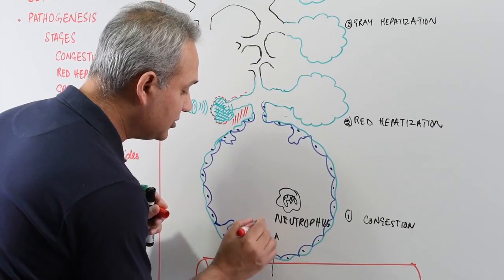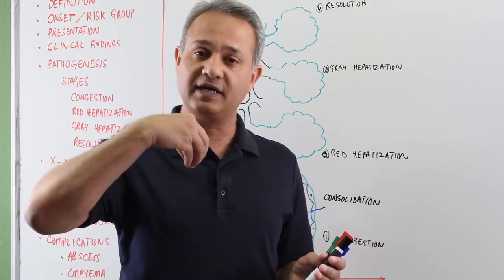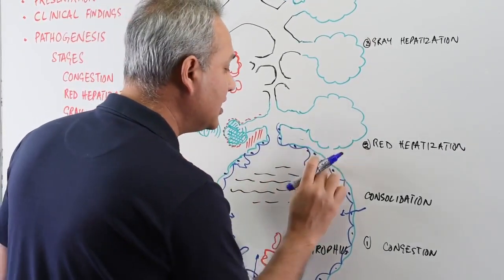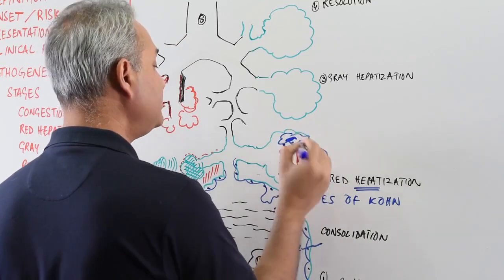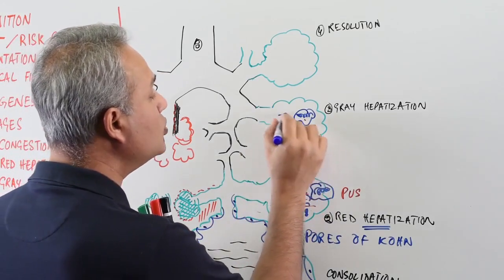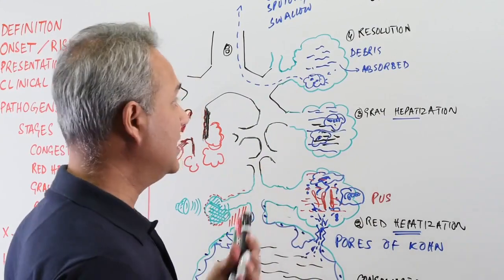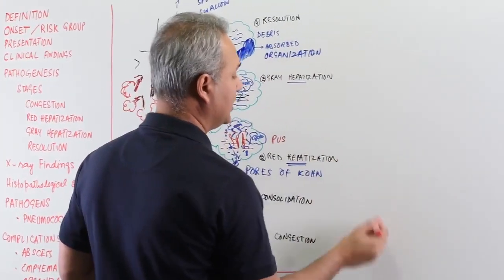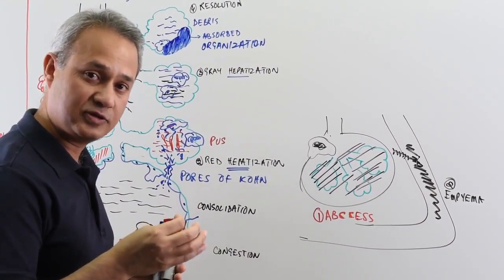Pneumonia Community Acquired Typical (Part 2)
This video presents following topics about the pneumonia typical community-acquired:

Definition
Onset
Risk Factors
Presentation
Clinical Findings
Pathogenesis
Stages
X-Ray Findings
Histopathology
Complications
Exudate formation
Mechanism of Empyema
Mechanism of congestion
Mechanism of consolidation
Lobar pneumonia
Bronchopneumonia
Pores of Kohn
Red Hepatization
Pus formation leading to a liver tissue like consistency
Gray Hepatization
Broken RBCs color will disappear, and now we have fibrin, broken RBCs, inflammatory cells, but no RBC color.
Resolution
Debris is cleaned up. Scarring and healing starts. ...